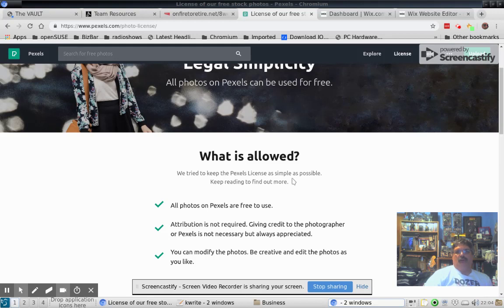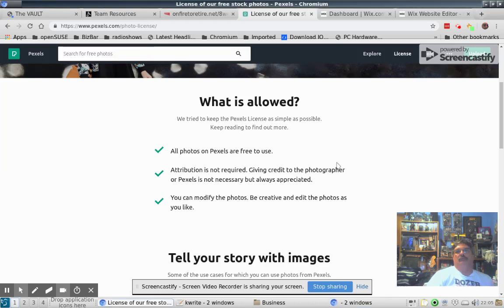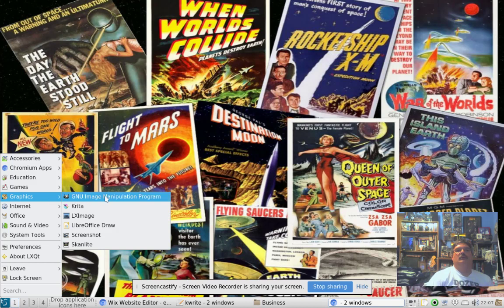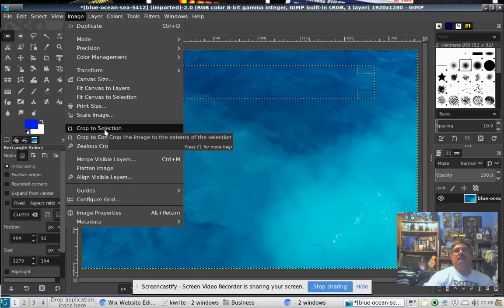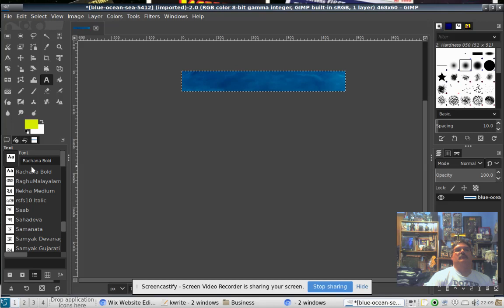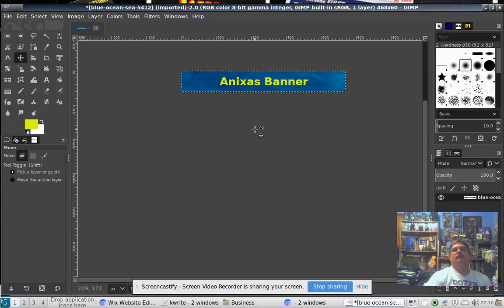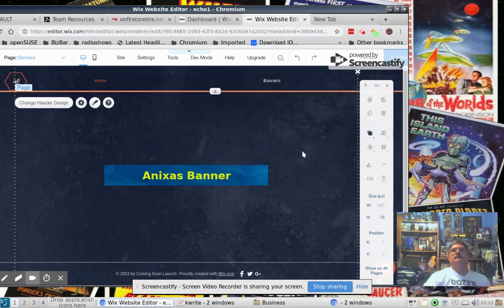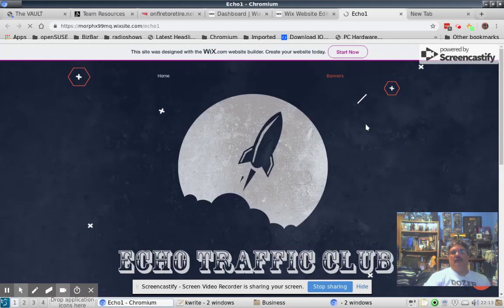How to make a banner in 10 minutes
Topics:  Create a Banner 468 x 60 in 10 minutes with nothing but free tools
Watch step by step as I create a banner and upload it to the internet.

Do not click any links before reading and agreeing with the disclosure
Since I do not know your level of computer skills I am not responsible for
what you may do to your computer.
Use all links and programs entirely at your own risk.

Recommended join me in either markethive or echo traffic club then

Join me at Markethive (this site is Awesome!!) - free autoresponder!!

Anixas (we specialize in free advertising)

Find more information on these and other forms of free advertising at the main anixas website. There are many Text Ad Exchanges on the internet.

Thank you for reading our Facebook Posts!
(Mike Cosma - Anixas - morphx99mq)
and instagram as anixas

Anixas attempts to explain and give you (specialize in Free Advertising)
multiple resources (mostly free) ,  that you can utilize for you online marketing.
Personally, I try to use as many different resources as I can handle.
Sometimes this can be very difficult to keep up with.

internet marketing avenues. Feel free to explore around and take your time.
The site and information is presented at no charge but please read all
text links and/or image links must be assumed to be an ad for a product. If you follow
any of these links and sign up or purchase the product we may be compensated in some way.
Most of the time a purchase of any of these products would result in us receiving some amount
of money that enable us to keep these website and projects going. Although, it is not always money
the way some of these programs work. Many of them offer Free sign ups and/or Free memberships.
This could result in much small monetary commissions or no money at all. Sometimes we receive
advertising credits rather than a payment depending on the site.
Any earnings or income representations are statements only and results are not typical. There is no guarantee that you will receive the same results or any results. Your results will depend entirely on your individual work ethic.

Teams: We work with several internet marketing teams and individuals including but not limited to: Coach K (Kris Ellis)
Team Charlie, Taks Force Echo, and Elizabeth Reed (VARWL).
Why is this so great?
This enables many different points of contact with people who have experience
 and multiple website owners.
Various programs, downline builders, training programs and more are available. Just mesage me
on Facebook for any links or groups that may be of interest and I will get you that information.

RELATED
George Holmes
The Deep End - Facebook Ads in 2019: What's Working Now!
Thanks to Harvey Silver Fox for tips on making these videos!!
(I specialize in free traffic sources and free and/or inexpensive programs)

Various Related:
Posting to Facebook Groups: morphx99mq
Related Titles:
Team Echo - Task Force Echo
HarveySilverFox.com - Auto Lead Monetiza
Bhakti Rasa Das Brahmachary
 - No Click Surf
George Kosch - World Profit
TFE Marketing Network